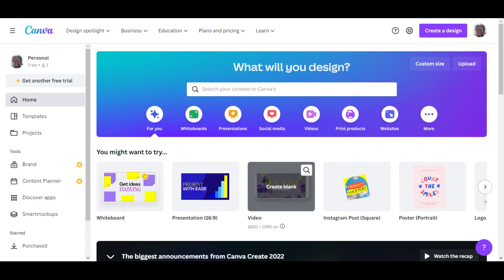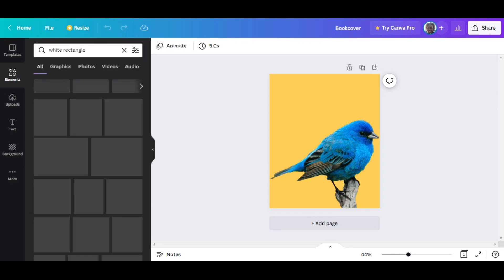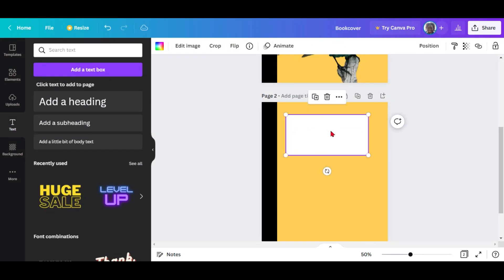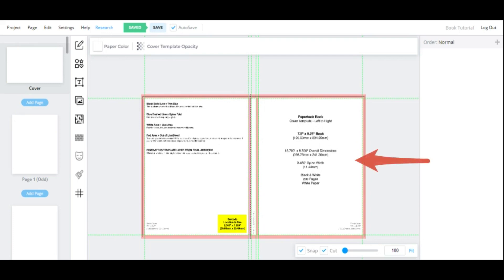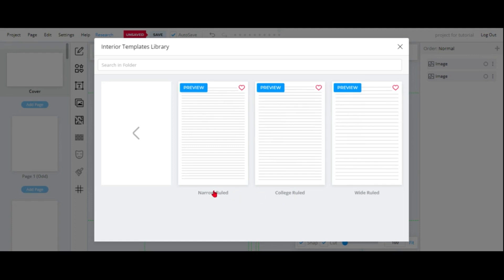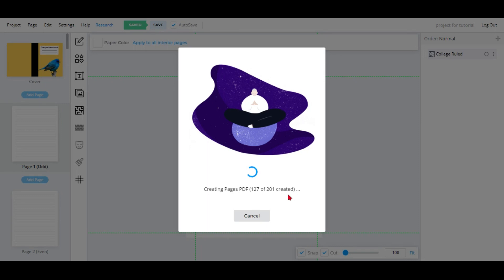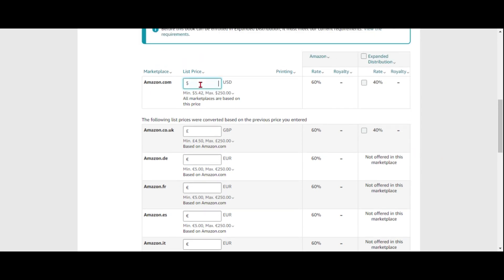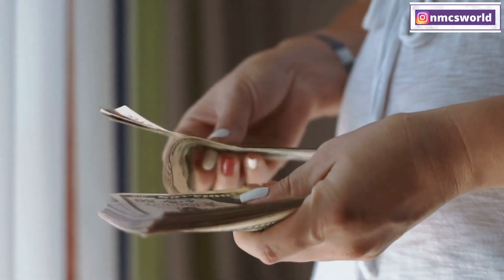Easy $ide Hustle | Earn Money Monthly Online In Jamaica| Full Tutorial (Also Worldwide)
Jobs are hard to come by, it is not always easy. I got you! 💞
Today I am sharing this easy side hustle with you to help you to earn money monthly online. 💰💵 I will walk you through the steps...
Yes, you are getting the full tutorial and the best thing about this is it's a worldwide opportunity.

⬇️Shop For Writing Journals Here - (paperback)⬇️
My Irie Summer Journal
Gratitude Journal
Prayer Journal

⬇️NMC'S World Composition Notebooks⬇️

No worries though! There is no additional charge for you!
~ NMC's World